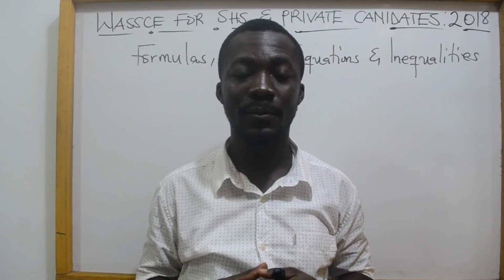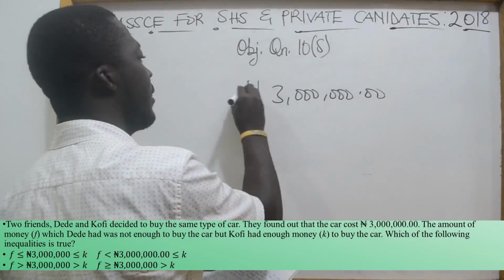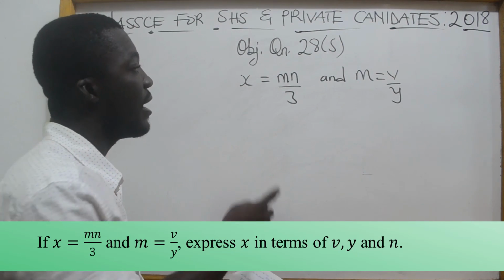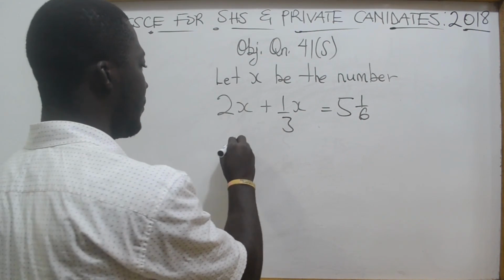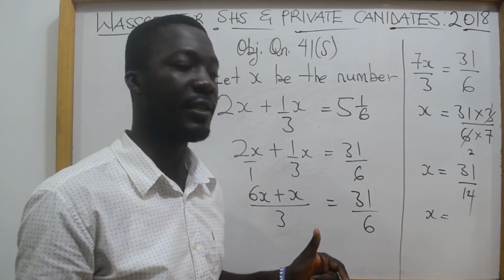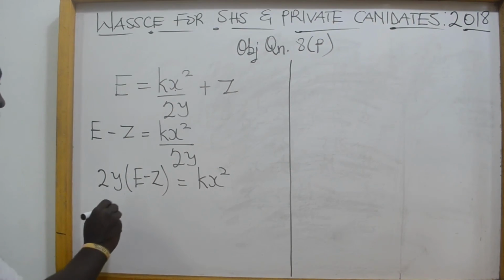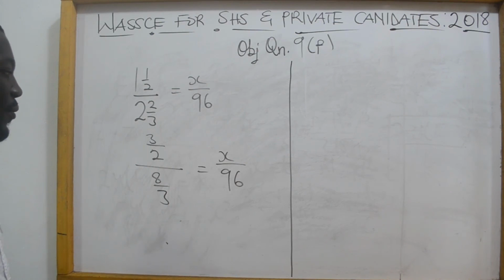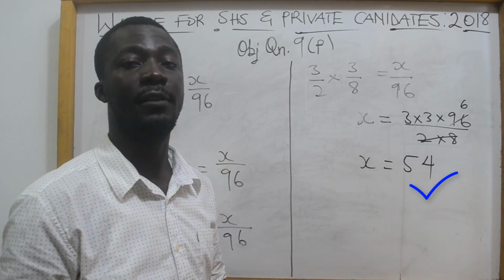FORMULAS, LINEAR EQUATIONS AND INEQUALITIES (WASSCE FOR SHS AND PRIV. CAND. - 2018) CORE MATHS - 1